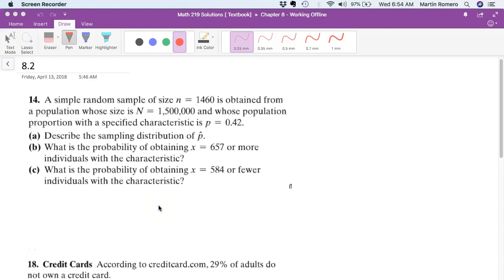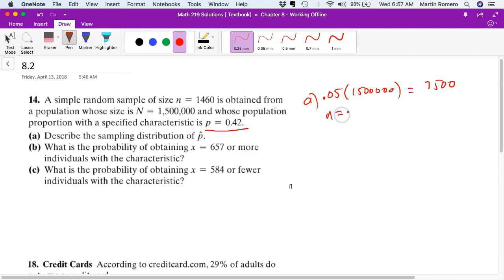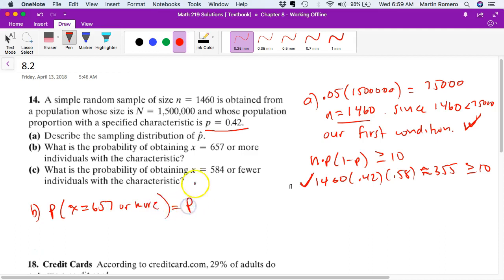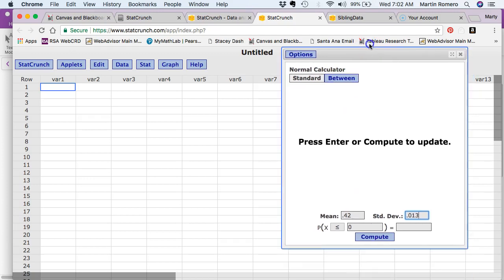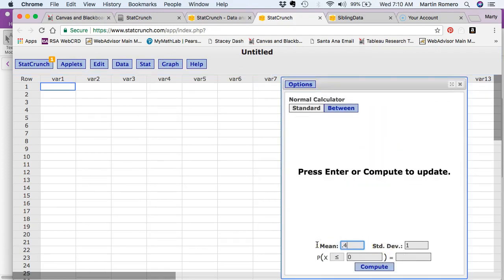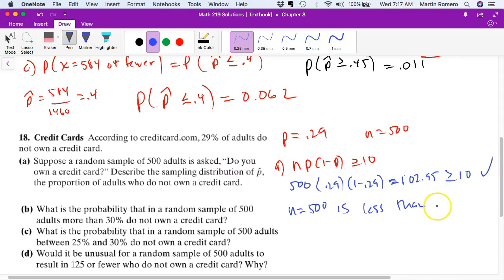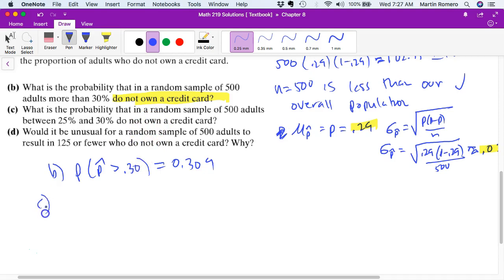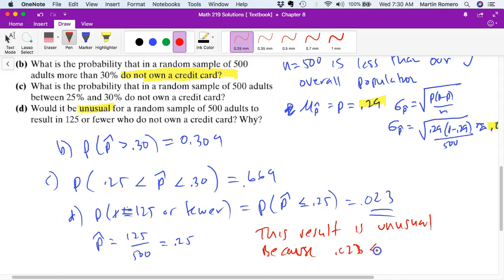8.2 Textbook Solutions